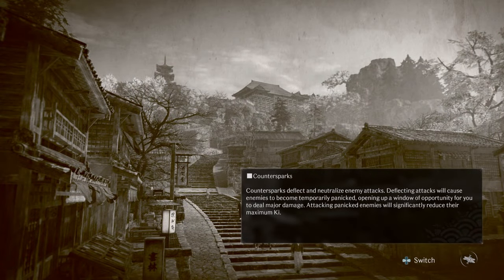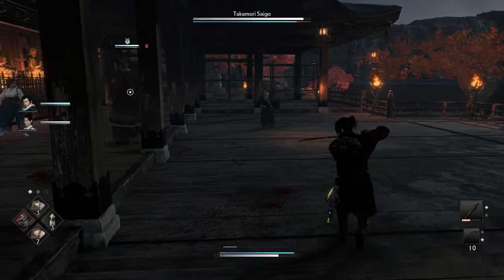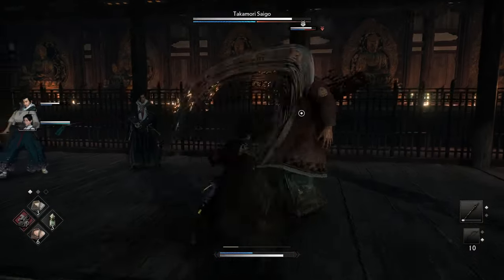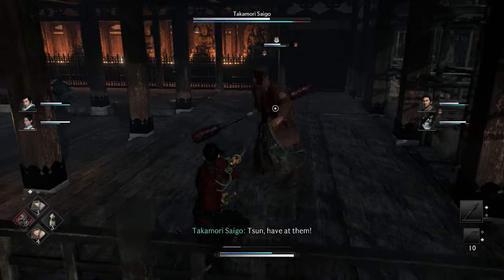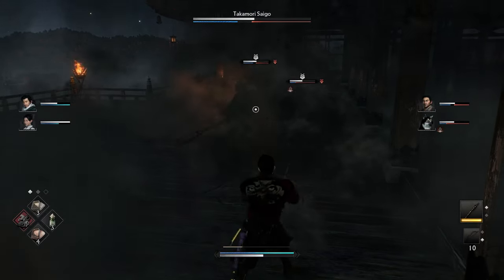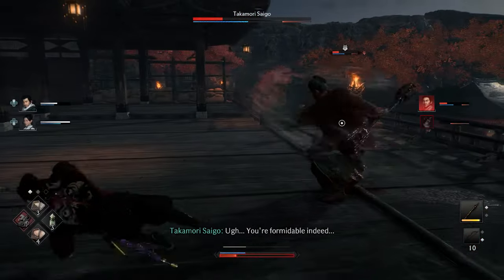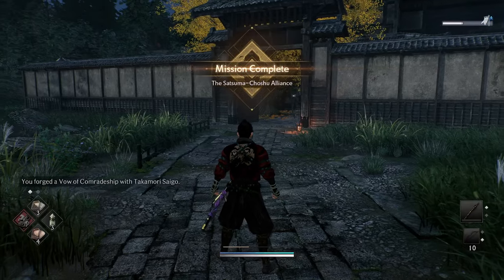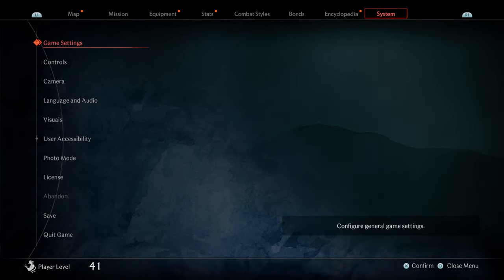Rise of the Ronin - How to Beat - Takamori Saigo Boss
Difficulty - Twilight
Boss - Takamori Saigo & Tsun
Style - Hayabusa-Ryu
PS5